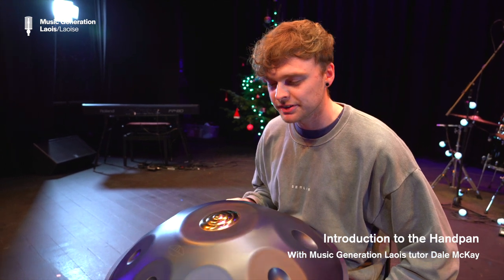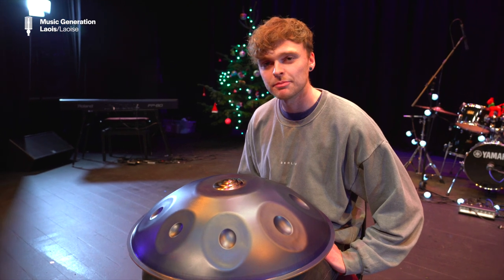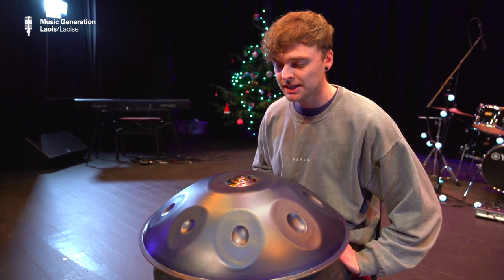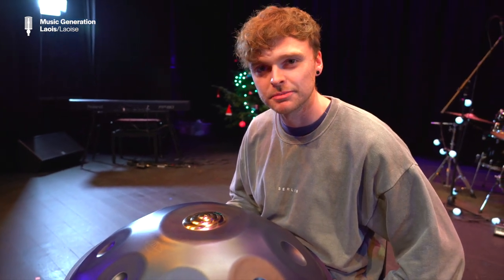Music Generation Laois, Dale McKay - Handpan Showcase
We filmed this showcase of the Handpan at Christmas in the Dunamaise Arts Centre It's a really cool instrument, and Dale composed this music himself. Filmed by Naoise Kettle .